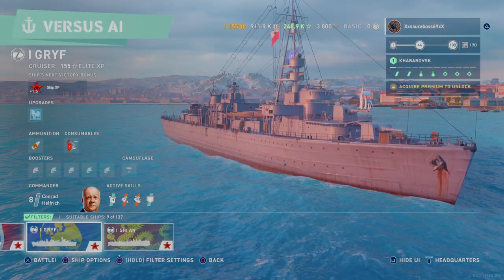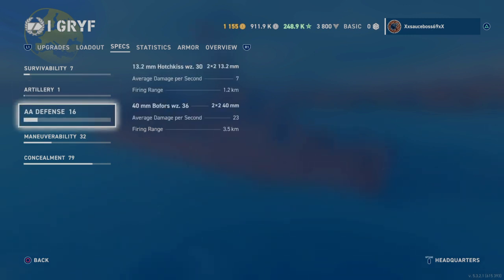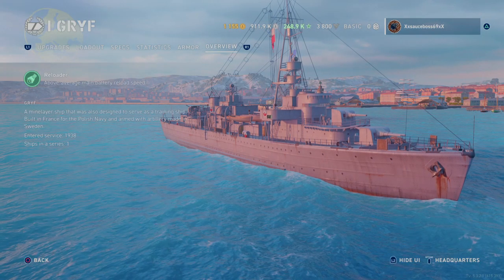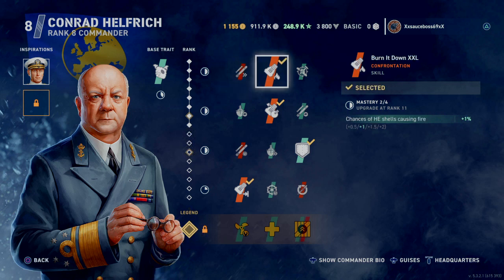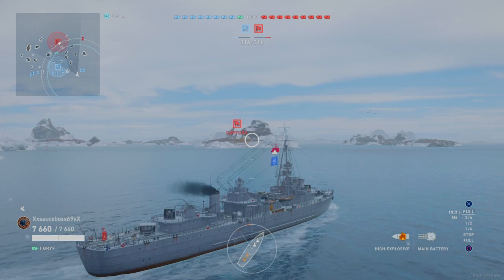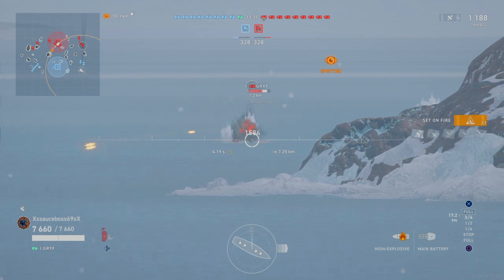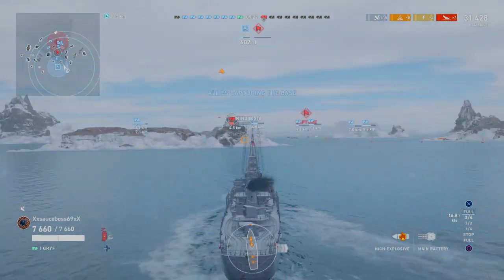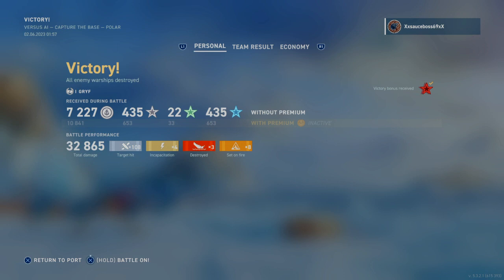Gryf Review! - Will she hold the line!? (World of Warships: Legends)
World of Warships: Legends, Gryf, Gryf Gameplay, Tier 1, Pan European starter ship, Reviewing the Gryf! Full Tutorial for beginners, how to guide for the Gryf, hope you enjoy the video!